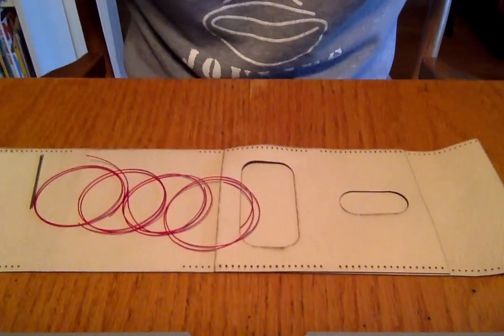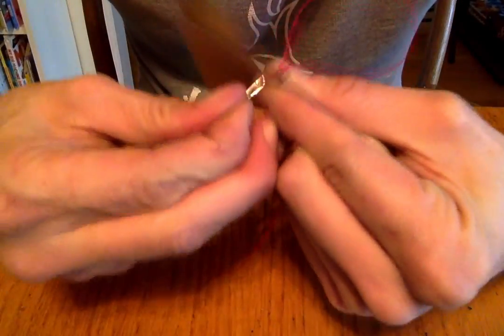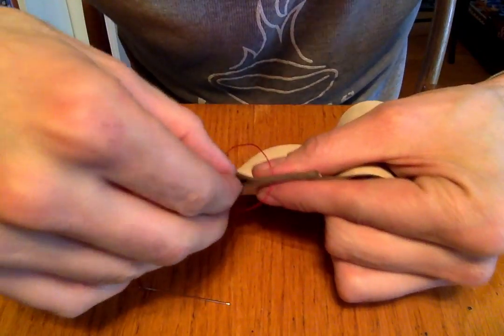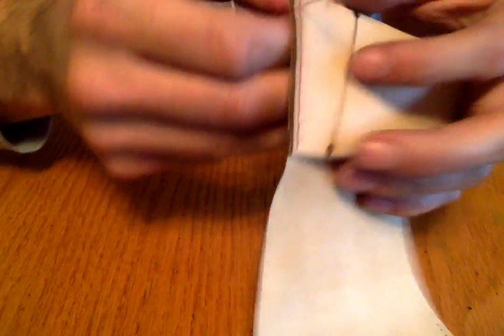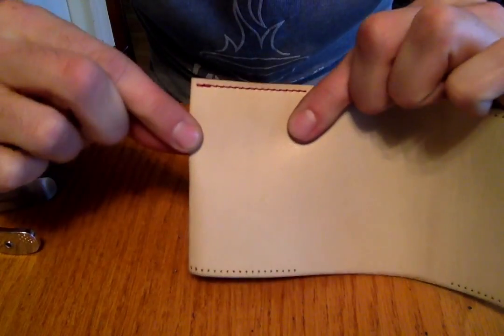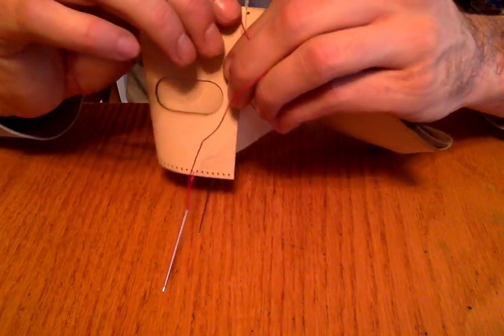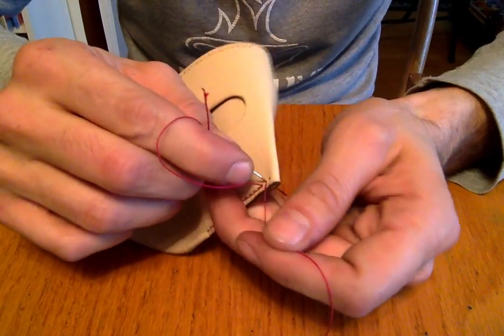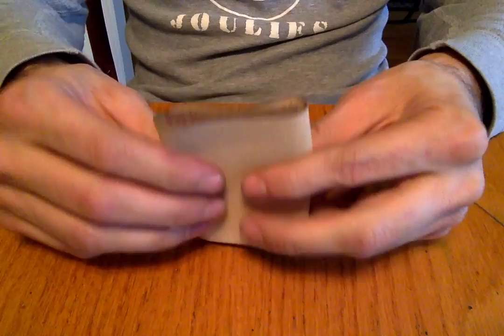How to hand sew the leather Wrap Wallet using saddle stitching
An instructional video demonstrating how to hand sew the leather Wrap Wallet using saddle stitching with a double back stitch for finishing.